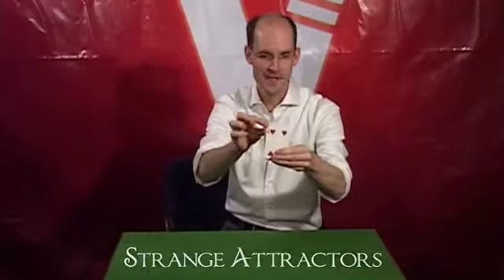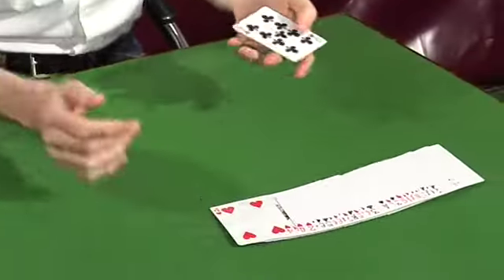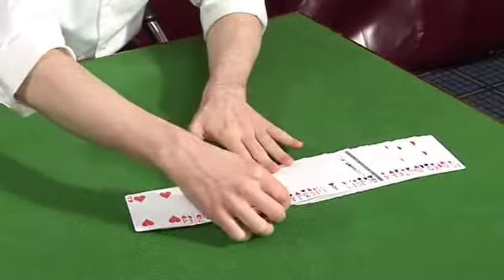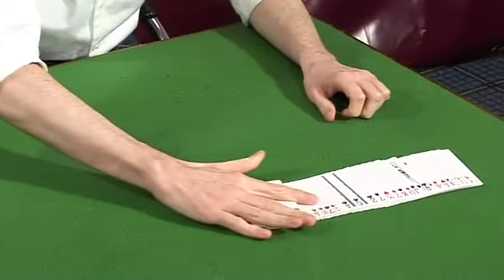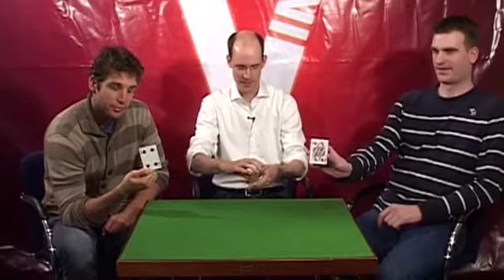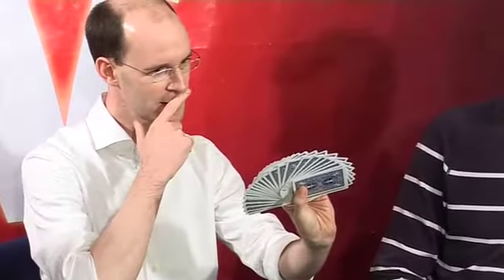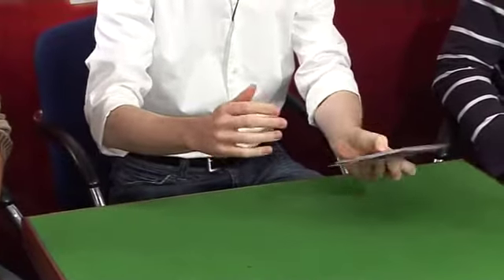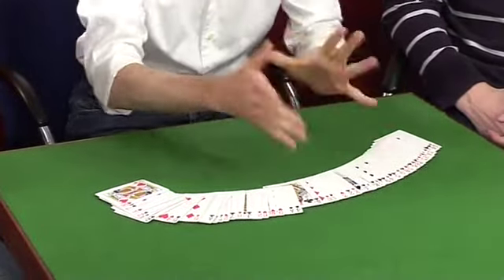Two Amazing Card Tricks by Pit Hartling and Vanishing, Inc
Two Amazing Card Tricks by Pit Hartling and Vanishing, Inc. Video Download @ Morrissey's